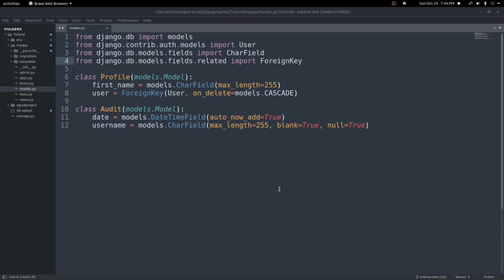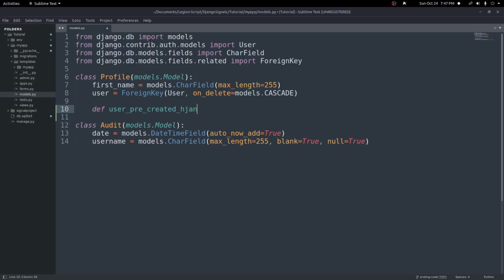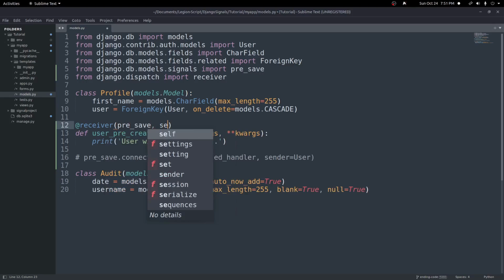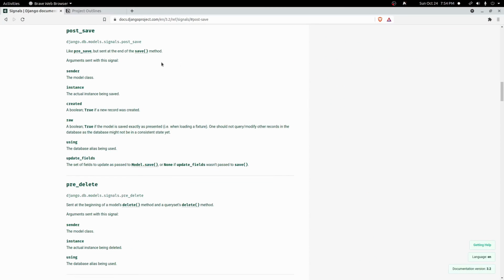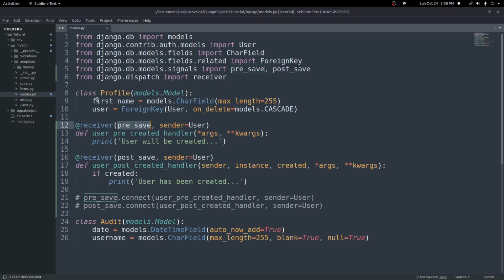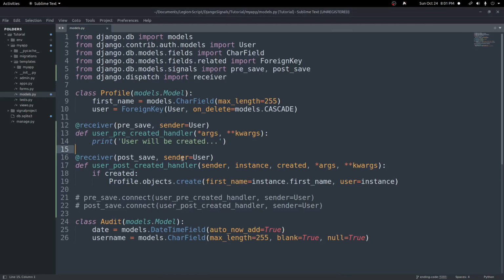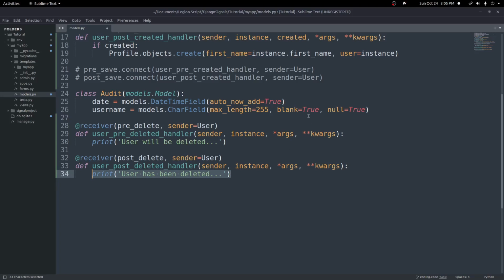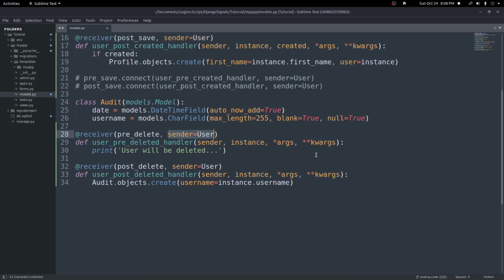Django Signals Crash Course - Django 3 Beginners Tutorial Series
In this video we will go over Django Signals, what they are and how to use them.  To do this, we will create a few examples using 4 different signals, the pre_save, post_save, pre_delete, post_delete.  We will also create 2 different real world examples.  We will automatically create a profile every time a user is created and we will create an Audit object to track every time a user is deleted.  By the end of this you should have a basic understanding of senders, receivers, the instance, the created flag, and how to use Django Signals to run specific functions whenever a specific action happens on an object.